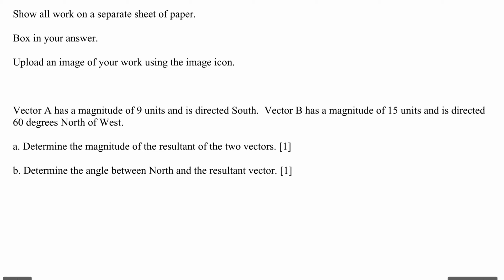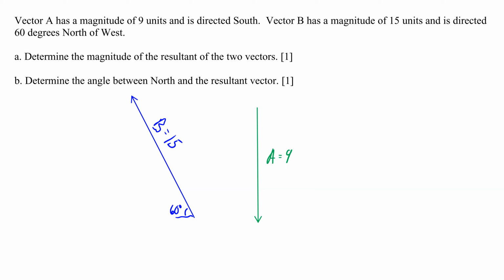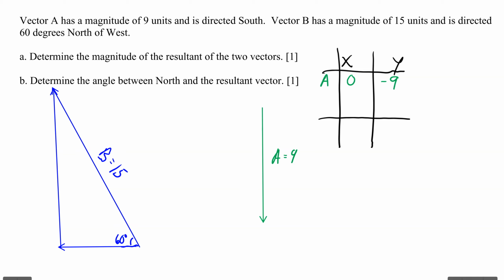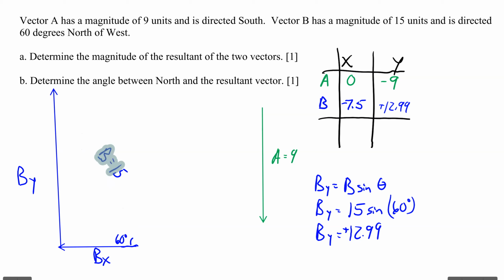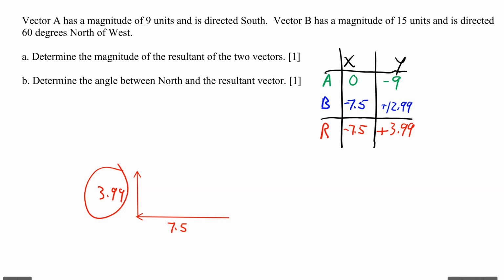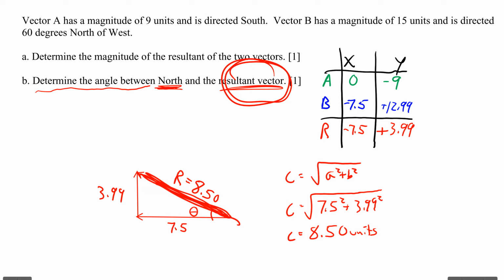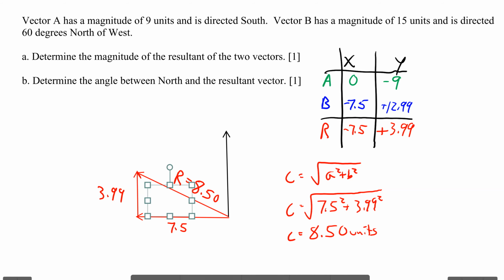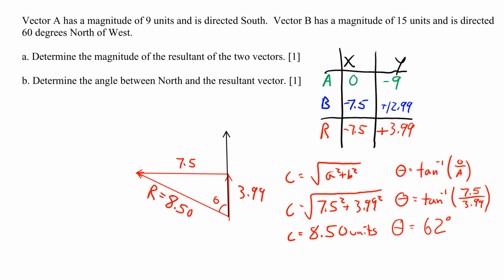Practice Question - Adding Vectors by Components